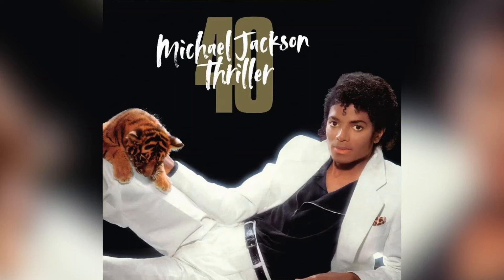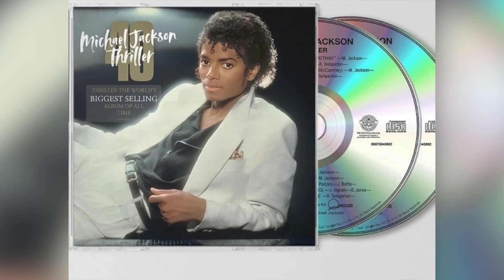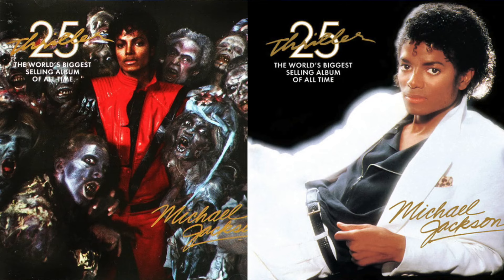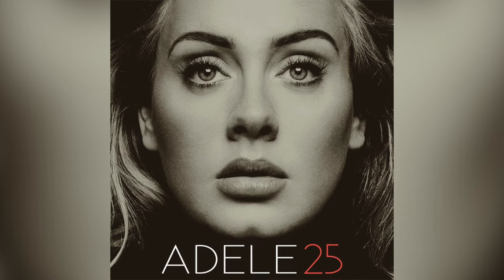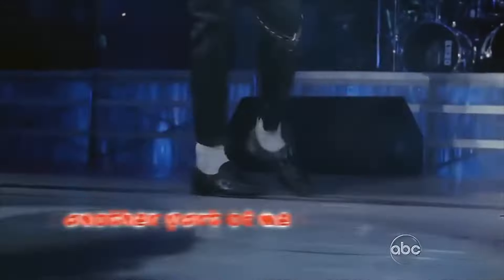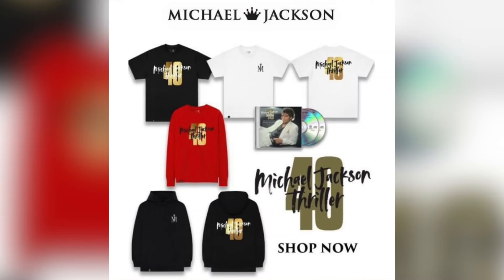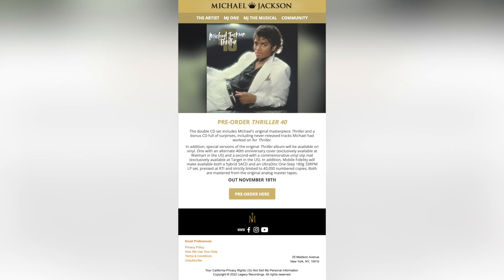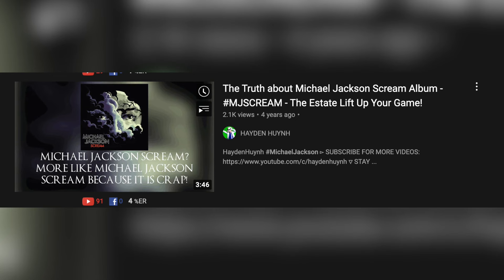My Thoughts On The NEW Thriller 40th Album Anniversary, Predictions & On The MJ Estate!